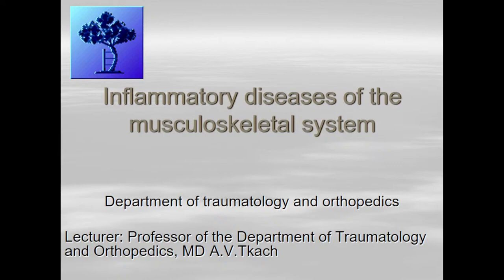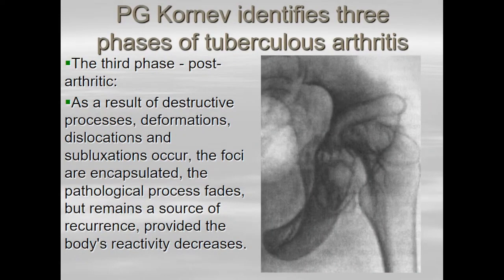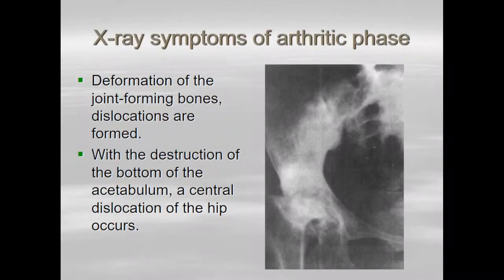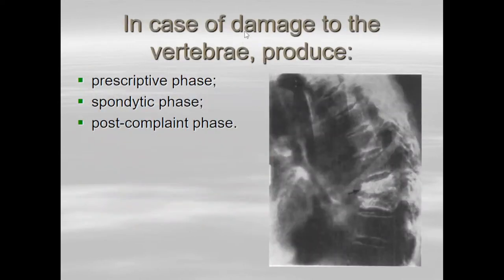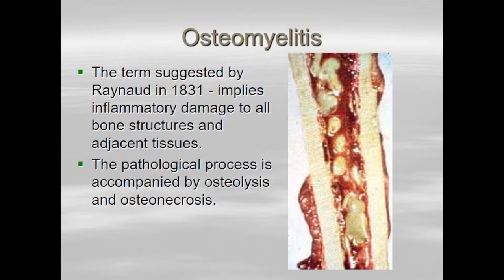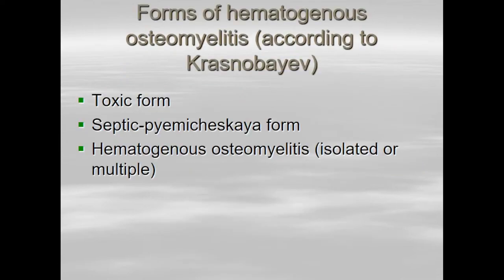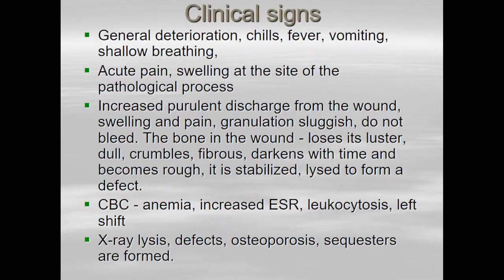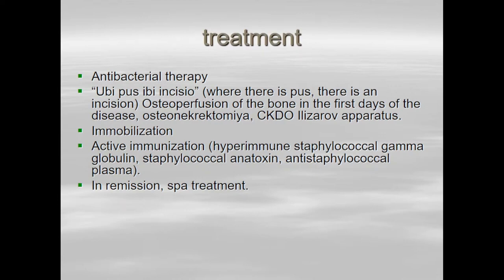15 40 17 мая 2022 г. Inflammatory diseases of the musculoskeletal system